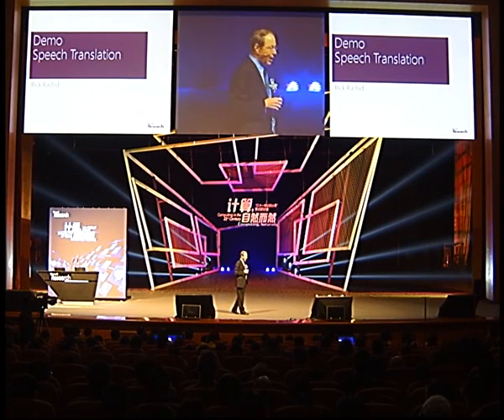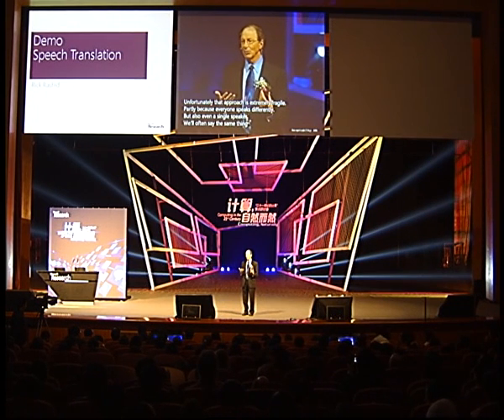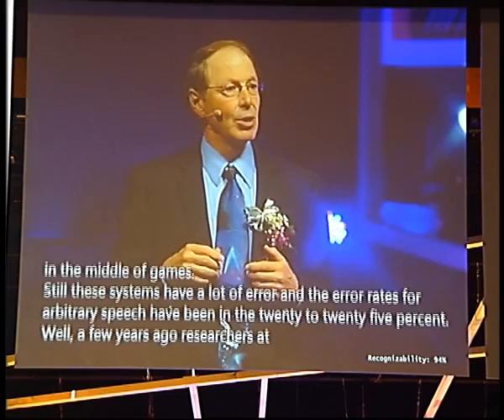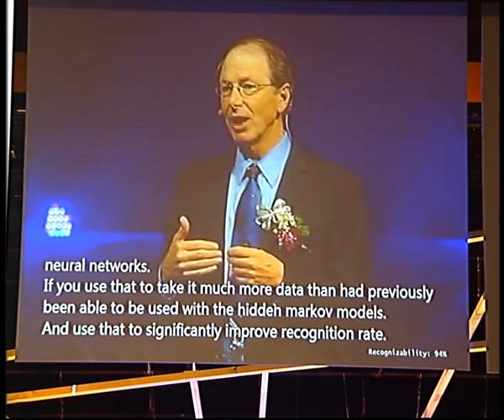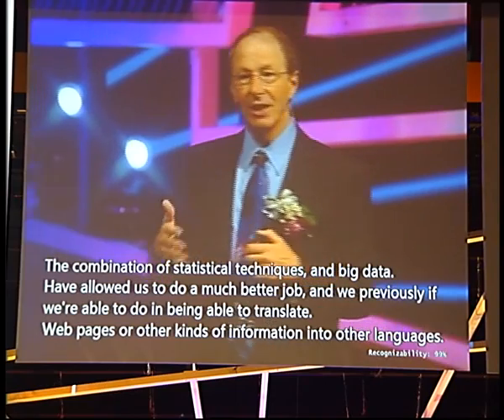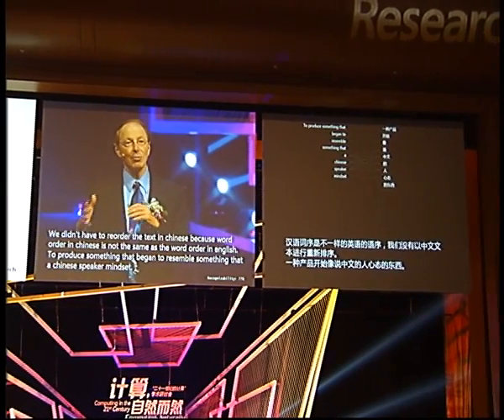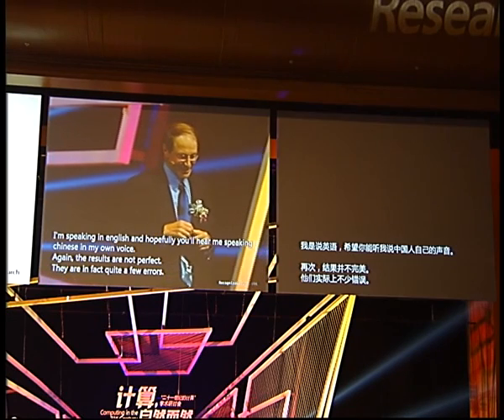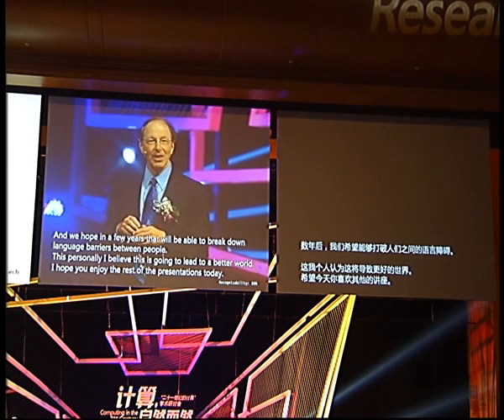Speech Recognition Breakthrough for the Spoken, Translated Word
Chief Research Officer Rick Rashid demonstrates a speech recognition breakthrough via machine translation that converts his spoken English words into computer-generated Chinese language. The breakthrough is patterned after deep neural networks and significantly reduces errors in spoken as well as written translation.